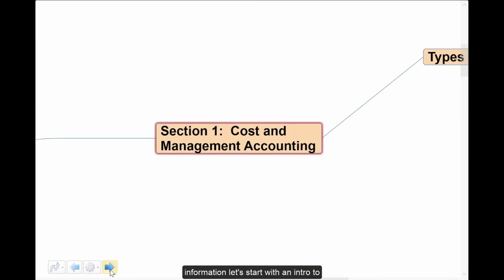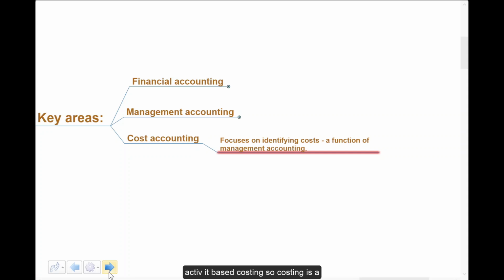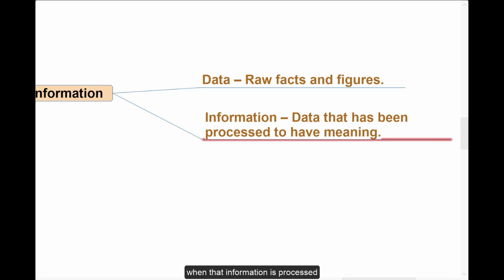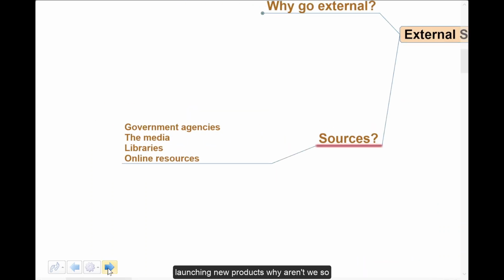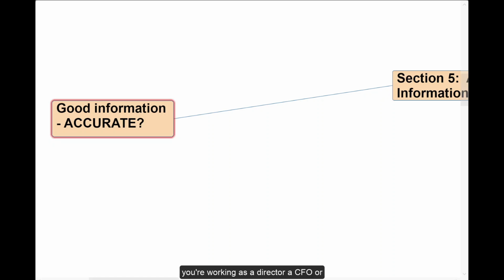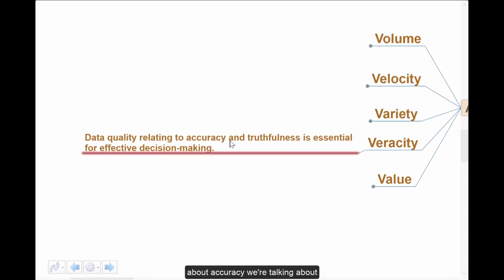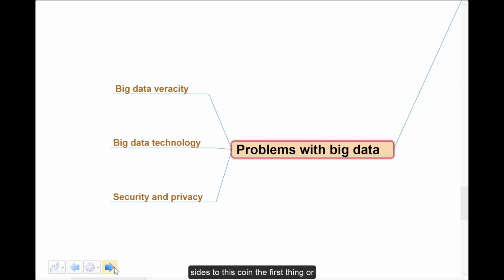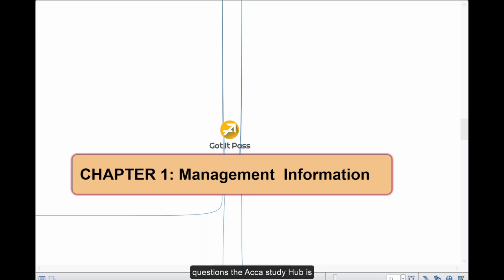ACCA MA Course - Chapter 1: Management Information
RESOURCES & LINKS

The chapter introduces the concept of cost and management accounting in a Master of Accounting course. It covers three main types of accounting: financial accounting, management accounting, and cost accounting. Financial accounting involves recording, processing, and reporting financial information externally to the business for stakeholders. Management accounting focuses on both financial and non-financial information to support internal management activities, allowing flexibility in decision-making. Cost accounting, a subset of management accounting, involves identifying and evaluating costs using various methods such as absorption costing, marginal costing, and activity-based costing.

Management accounting is essential for planning, decision-making, and control within an organization. It involves planning activities, comparing actual results to budgets, and making decisions to help control the organization. Information and decisions are tailored to different management levels, including strategic, tactical, and operational. Effective management accounting requires alignment and congruence between these levels to ensure strategic plans cascade down effectively.

Data and information play a crucial role in management accounting, distinguishing between raw data and processed information. Primary data is collected directly from the source, while secondary data is obtained from external sources. Internal sources of data include the accounting system, employee knowledge, and production records, whereas external sources may include government agencies, the press, and online resources.

The chapter delves into the attributes of good information, emphasizing accuracy, timeliness, and relevance. It touches on big data and data analytics, explaining the concepts of volume, velocity, variety, veracity, and value. While big data offers opportunities for strategic decision-making and competitive advantage, challenges such as accuracy, technology, and security must be considered. Limitations of management information include time and cost constraints, historical data relevance, incomplete information, and the inherent guesswork involved in forecasting and budgeting.

Overall, the chapter provides a foundational understanding of cost and management accounting, highlighting the importance of data, information processing, and decision-making in the context of modern business environments.